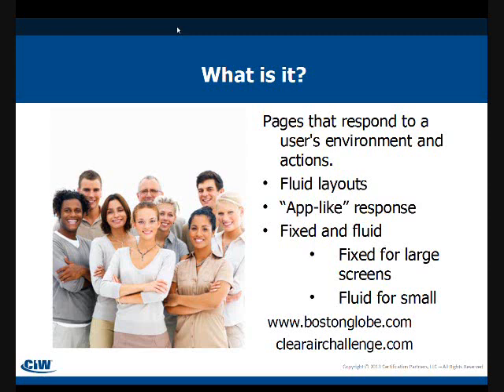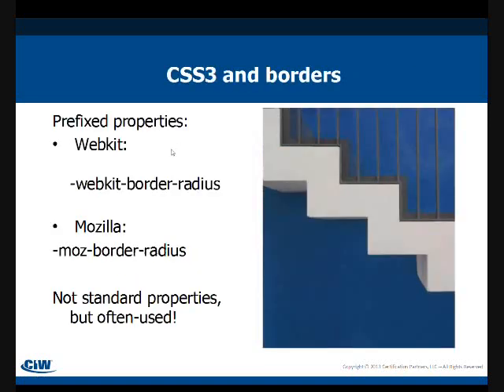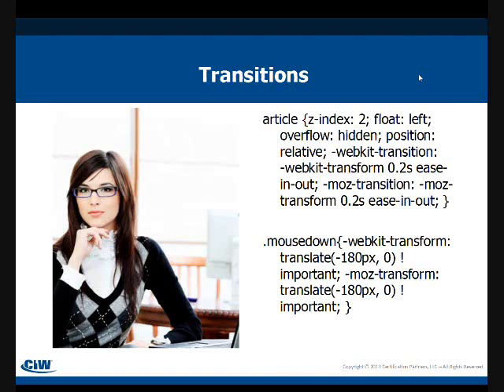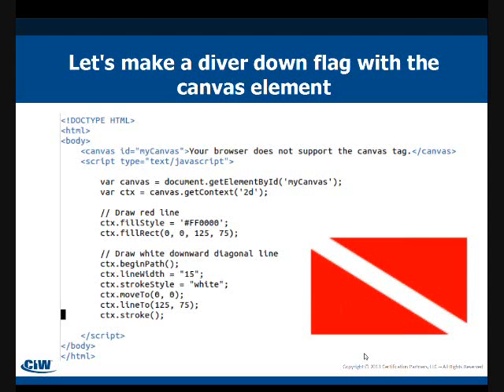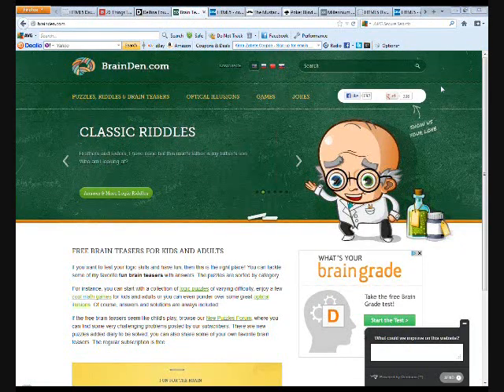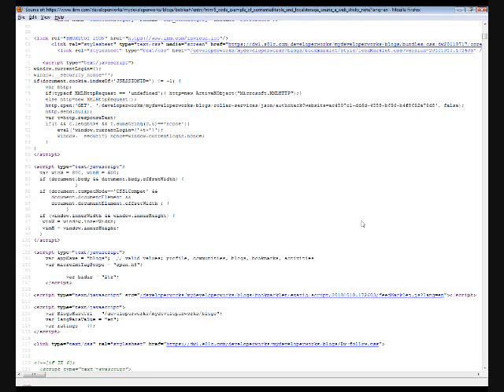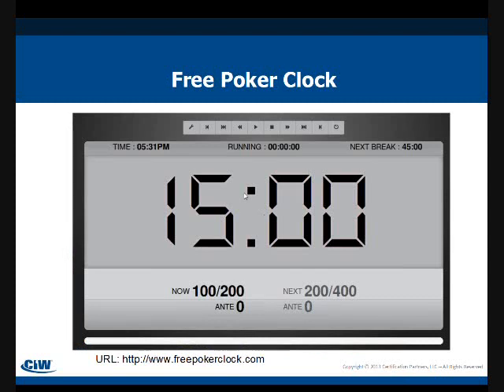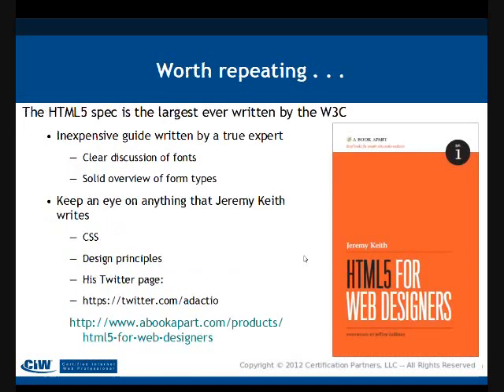HTML5 Deep Dive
Last year, we discussed how to create "practical magic" with HTML5. Due to popular demand, we're going to dive deeper into HTML5, one of the most in-demand skills to have as a designer/developer. It's a hot technology, and it's used in traditional Web pages, mobile apps, and in e-learning.

During this one-hour recorded Webinar, our presenters discuss the following topics:

• CSS3 -- your HTML5 ally
• Why you need JavaScript
• Useful HTML5 templates to use
• Creating sophisticated HTML5 code: Real-life examples
• When not to use HTML5

Tired of hearing the same old stuff about HTML5 being a hot technology? Growing wary of all the johnny-come-lately HTML5 "experts" with their untested certifications? This  hands-on Webinar that shows you how to create HTML5 today.